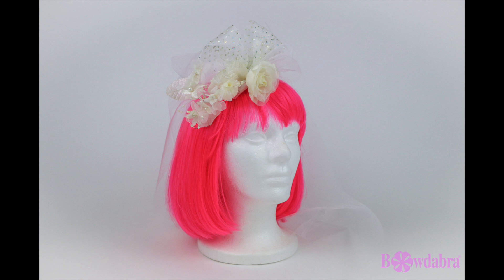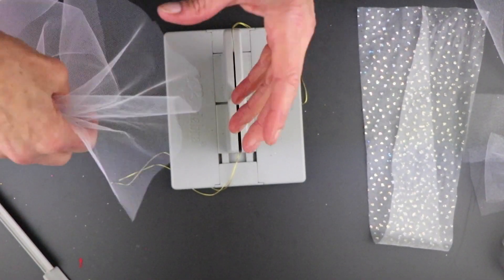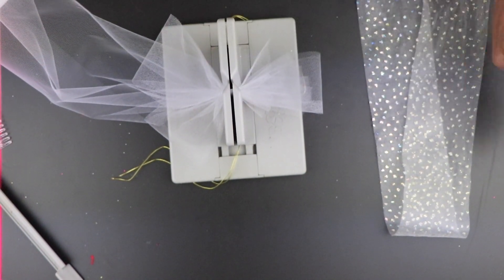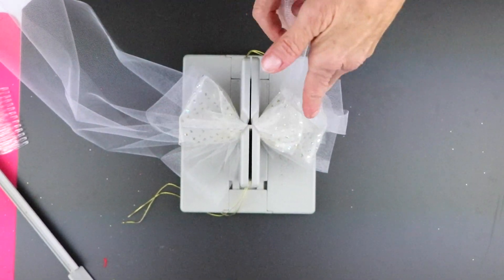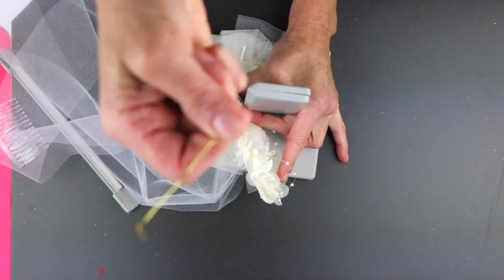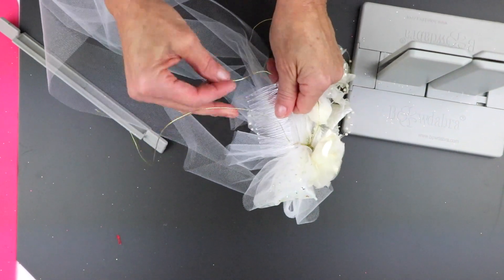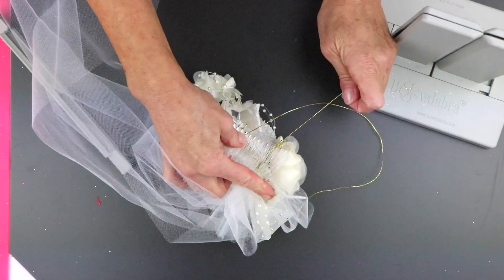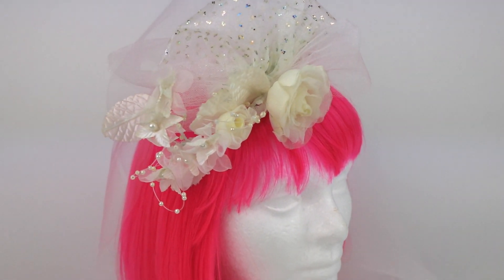How to Make a DIY Bridal Headpiece | Wedding Headpieces DIY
Materials:
Bowdabra
24" Gold or Silver Bowdabra Wire
32" x 12" Bridal White Tulle
18" x 3" Glittered Tulle
72" x 3" White Tulle
White Wedding Floral Pic
Hair Comb

“Now we're going to make this really beautiful bridal headpiece. So, the first thing that I'm going to do is take my Bowdabra Bow Wire, fold it in half and lay it down into my Bowdabra, and tuck it underneath. Now in case you're not familiar with the Bowdabra, I just want to show you, there are springs underneath here. So, that allows it to adapt to the very sheer tulle that I'm going to use versus a really thick ribbon. So, I don't have to worry about holding it, because the Bowdabra acts as a pair of hands. So now I'm going to just lay this down into my Bowdabra, and I'm just going to let this sheet be loose over here. Then I'm going to take my thinner tulle, which is probably about 2 1/2" wide, and I'm just going to lay that in, and I'm going to just fold it, and I'm going to make three loops. And I'm just going to cut it right there. Now I'm going to take my sparkle ribbon that I have here. It's a tulle. And I'm just going to twist it and lay it in to make sure that the wrong side of the tulle is on -- I mean the wrong side is on the inside of my loop. I'm going to fold that back. I'm just going to twist it, do exactly the same thing. So now all I'm going to do is make three more loops. And I'm going to take my Bowdabra wand and just scrunch everything. My Bowdabra's kind of sliding because this is a really slippery surface here. So now I'm going to take my bridal pic, and I'm just going to lay that right down into the Bowdabra. Then I'm going to take my Bowdabra Bow Wire, bring it up here, hold my bow down really tight as I'm tying off. And then I'm going to separate, bring it out, separate the ends, and bring it around to the back. And I'm going to tie a knot. Now because this is the front of my bow here, what I'm going to do now is tie it onto my clip. And we're going to really secure it and wrap it around several times, so it stays really secure. So, I'm going to just kind of wind this around and bring it around several times until it's extremely secure onto the hair piece. Do the same thing here. And then this time, I'm going to bring it around, but I'm going to leave a little bit of extra here, so I can pull this through and knot it there. I'm going to do the same thing again on both sides so that it's really, really, really secure. One more time so it's real tight. Finish it up on the other side, and you have this absolutely beautiful headpiece.